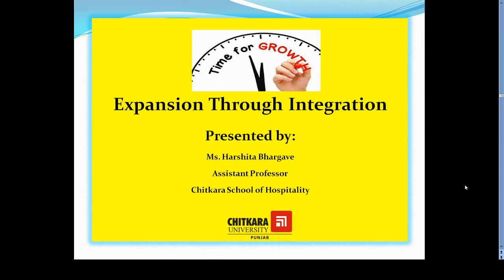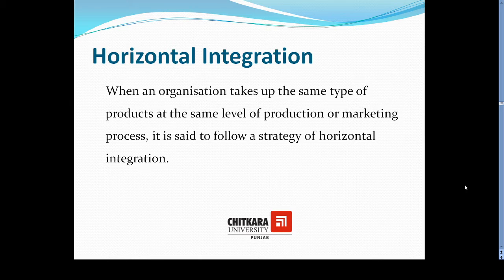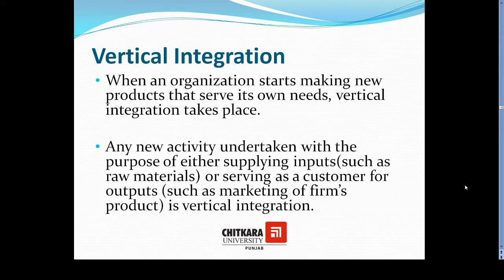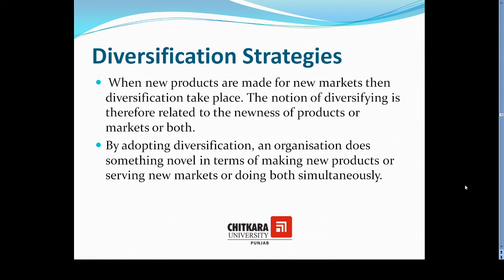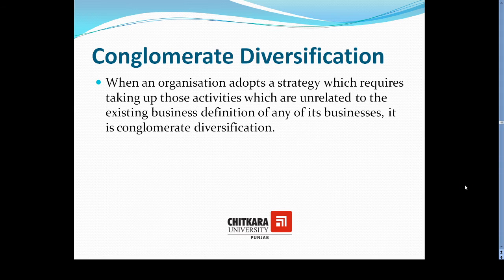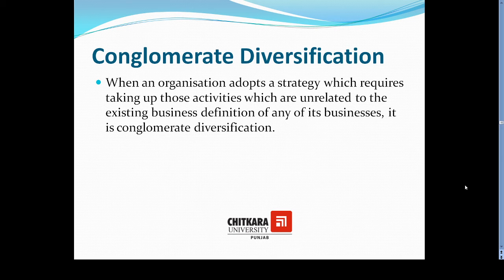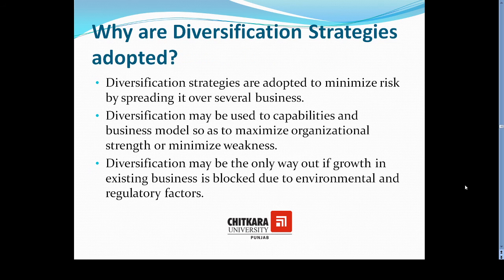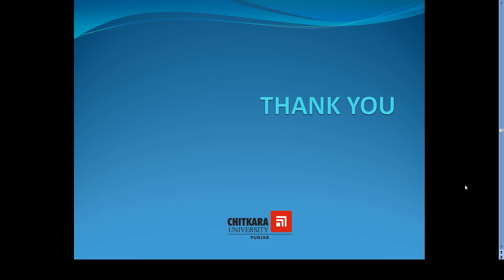Expansion Strategies by Harshita Bhargave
Learning Objectives: To understand and interpret Integration strategies and Diversification strategies.